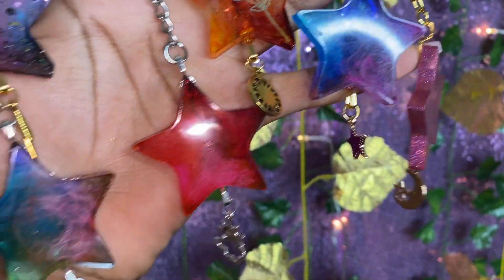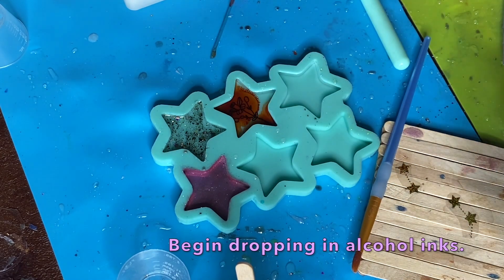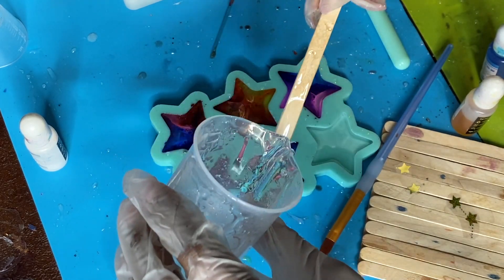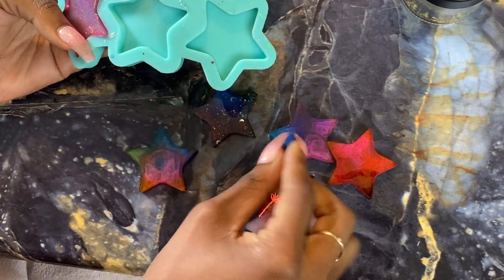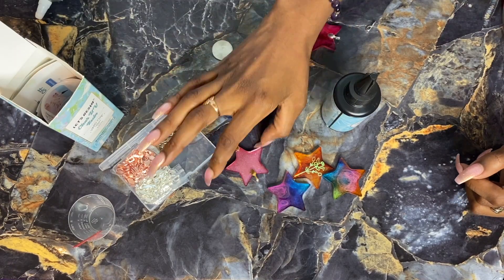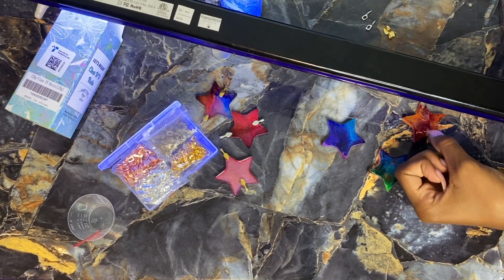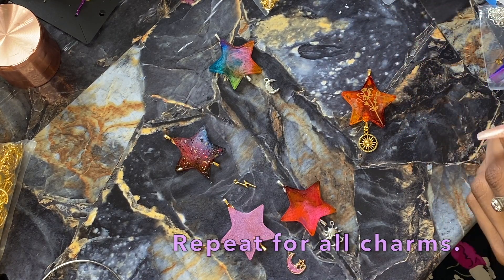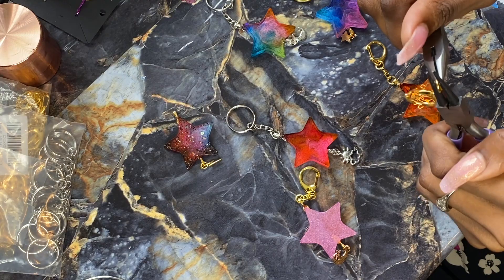DIY Luxe Celestial Star Charm Keychains| Crafting w/ CS 💜| TWO Ways To Attach Your Findings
This tutorial I show you how to create keychains & attach charms WITHOUT drilling any holes! If you don't have or simply don't want a drill, this is for you. Together we will make these adorable resin epoxy keychains to gift or sell! 🥰

Links to Items Used:
Glue On Bails
UV Resin
Gold Keychain
Silver Keychain